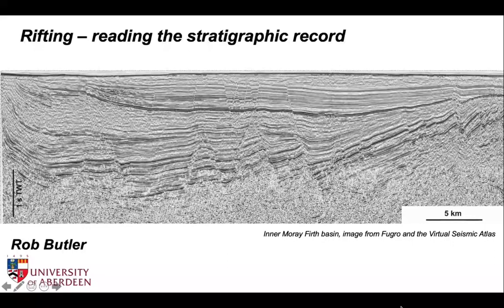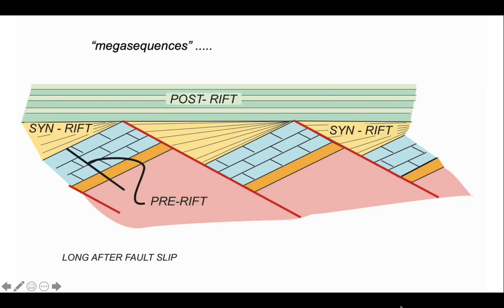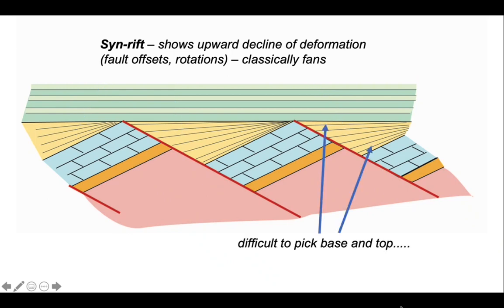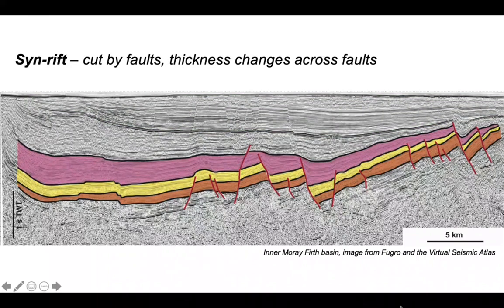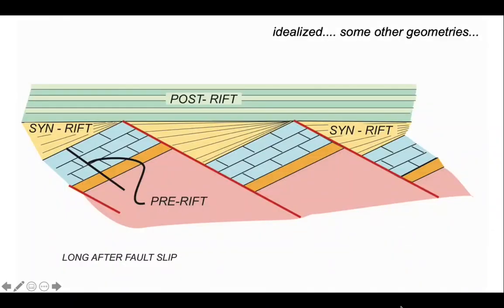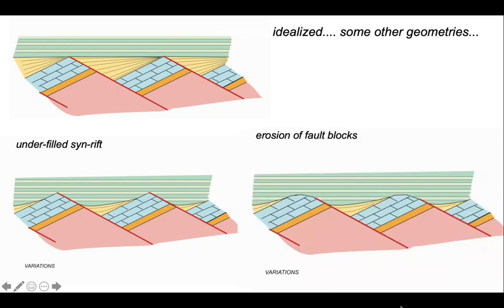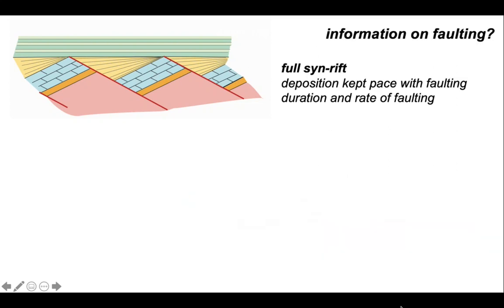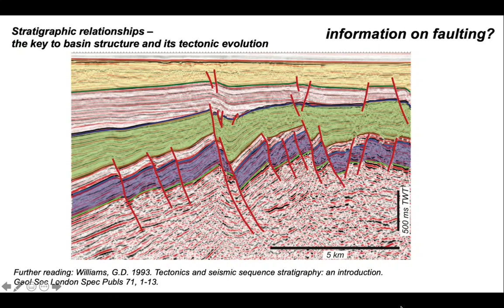Rifting - reading the stratigraphic record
Defining the megasequences (pre-rift, syn-rift and post-rift) of the strata associated with rift faulting.